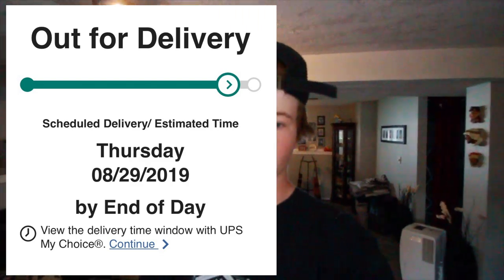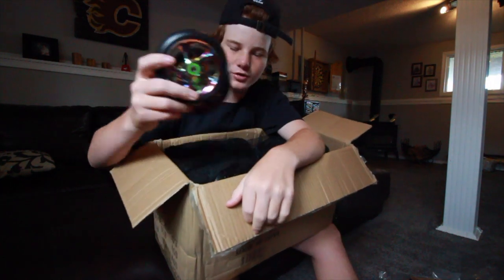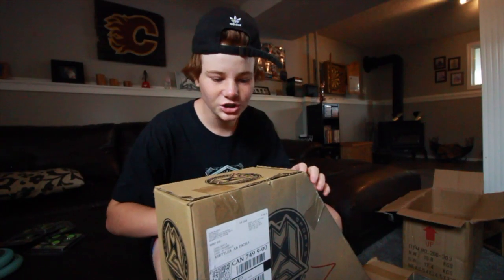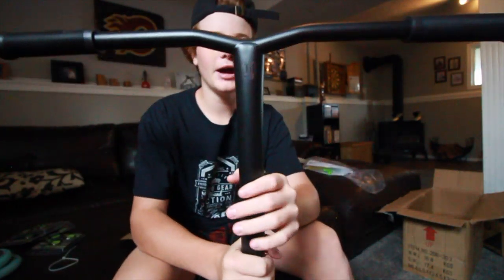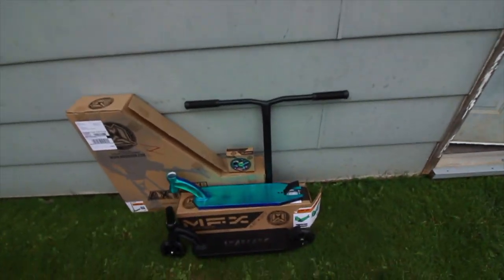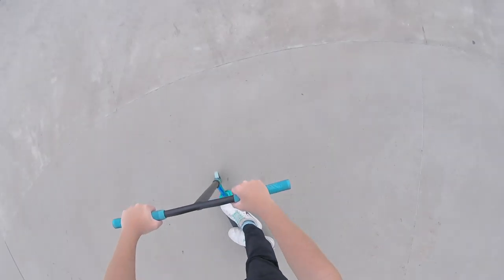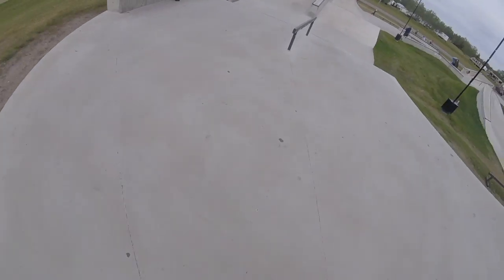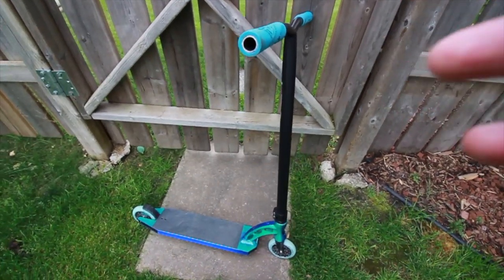MADD GEAR VX8 PRODUCT UNBOXING!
It means the world to me! Please DEMOLISH THAT LIKE BUTTON! Get me to 20K on Instagram! Thats right… WAY BIGGER!!!

Be Sure To Go Get All Your Parts Here! -

THANK YOU FOR EVERYTHING YOU GUYS DO!